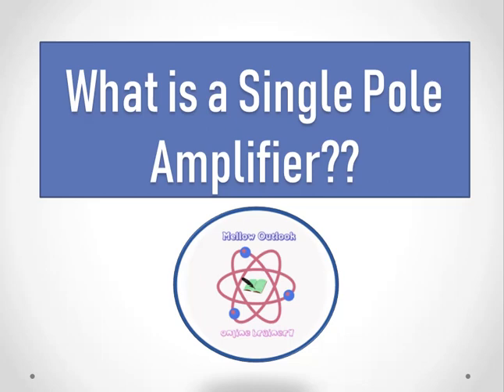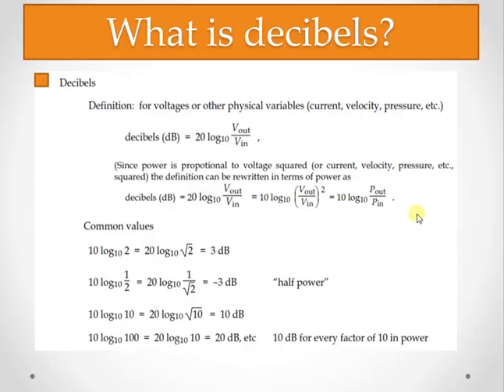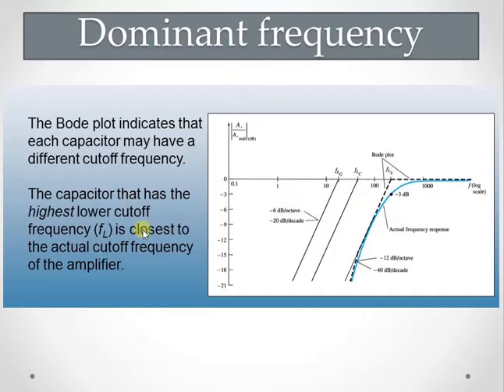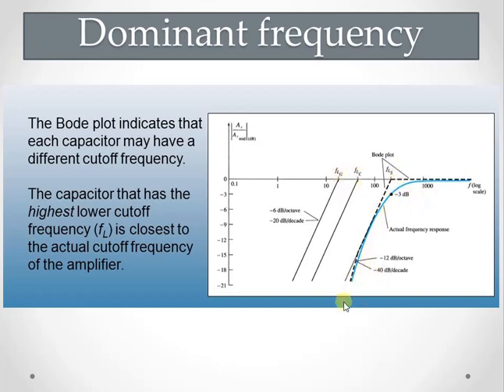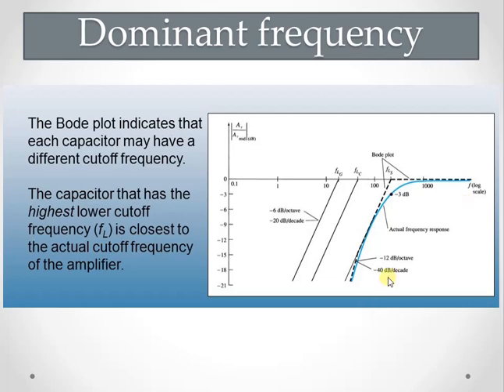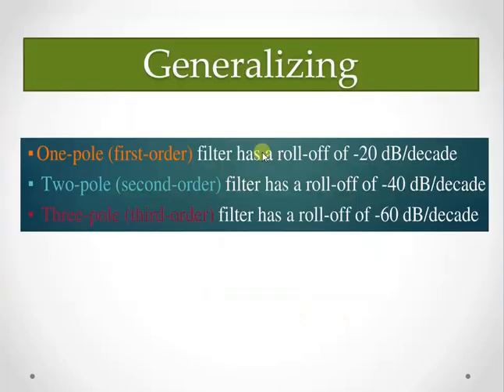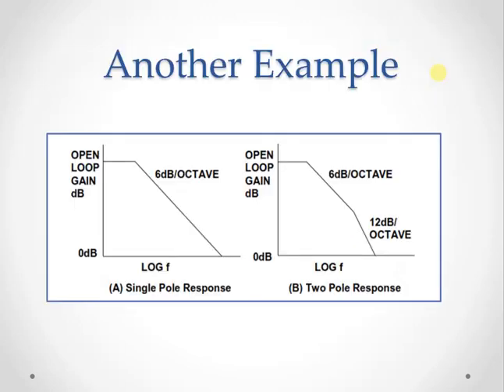what is a single pole amplifier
Single pole amplifier, Example with a Low pass filter response, generalizing for multiple pole amplifier, Another example for multiple pole response.